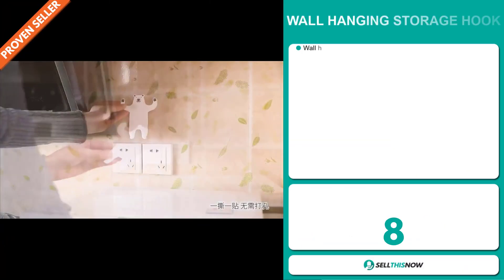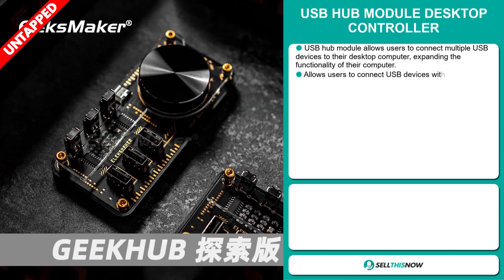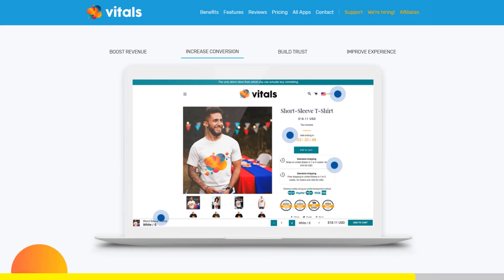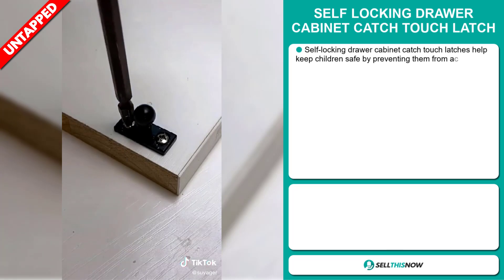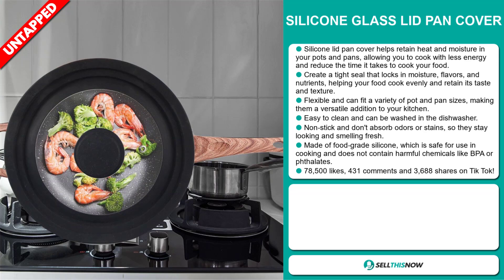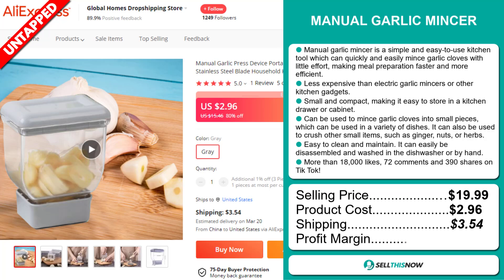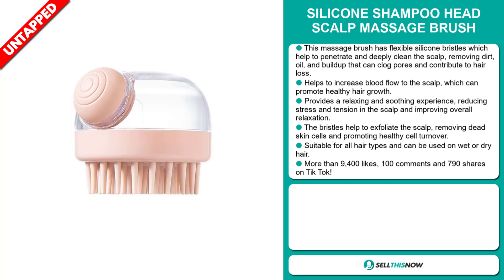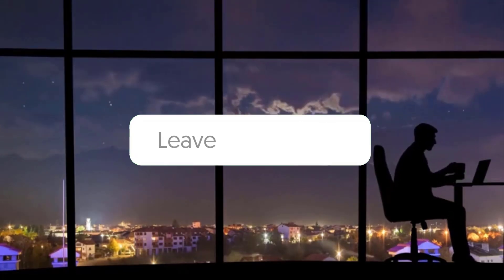8 Hot Tik Tok Viral Products To Sell Online RIGHT NOW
📦 AliExpress Links, Facebook links, Competitors links :

▶ 00:00 - INTRO

▶ 00:12 - WALL HANGING STORAGE HOOK

▶ 01:26 - USB HUB MODULE DESKTOP CONTROLLER

▶ 02:21 - Vitals 45 days Free Trial (40+ apps in 1) :

▶ 03:08 - SINK SQUEEGEE CLEANER

▶ 04:12 - SELF LOCKING DRAWER CABINET CATCH TOUCH LATCH

▶ 05:07 - SILICONE GLASS LID PAN COVER

▶ 06:14 - MANUAL GARLIC MINCER

▶ 07:07 - BandsOffAds: 10% OFF with the Code STN

▶ 07:44 - SILICONE SHAMPOO HEAD SCALP MASSAGE BRUSH

▶ 08:47 - LED WIRELESS WATERPROOF SPEAKER